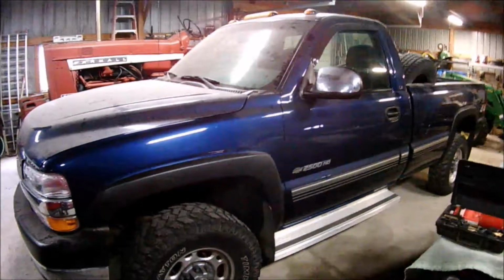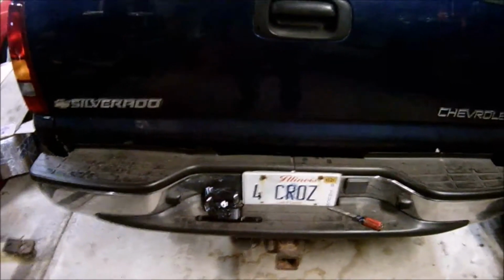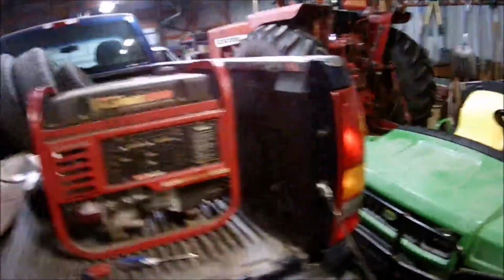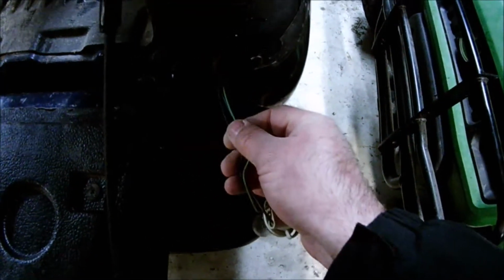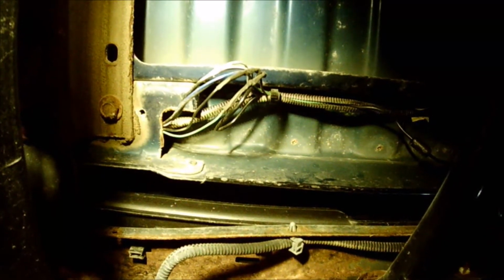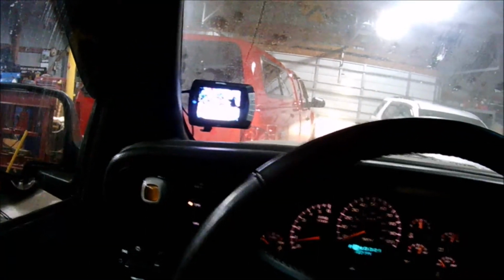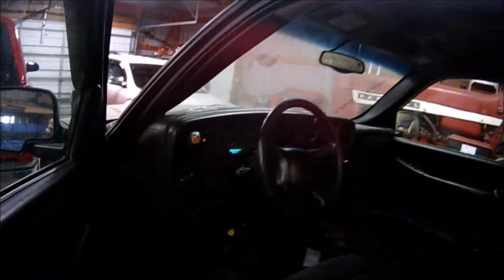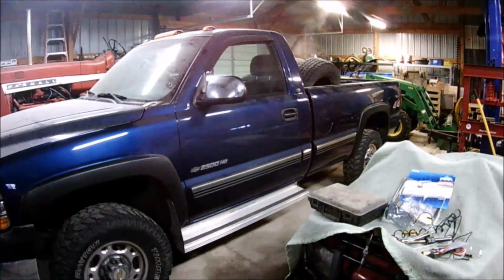Installing a Backup Camera on the '01 Chevrolet 2500HD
Video clips of the installation process of a backup camera on my '01 Chevrolet 2500HD truck.